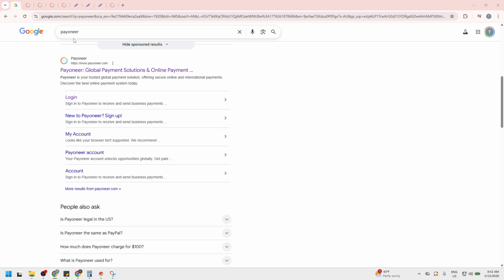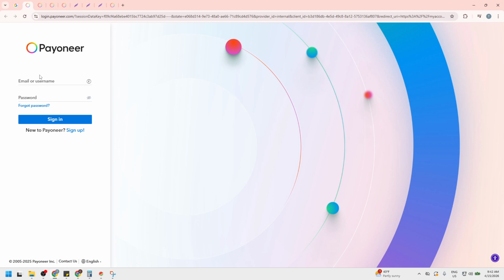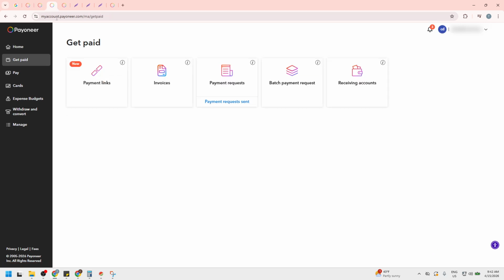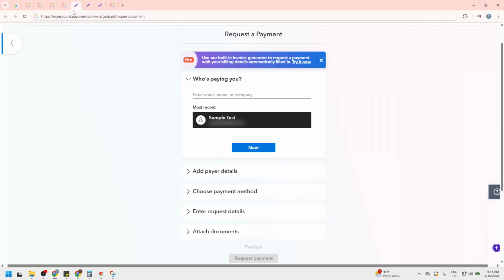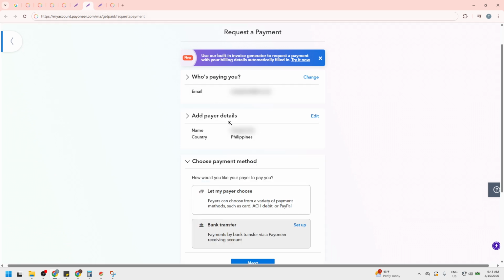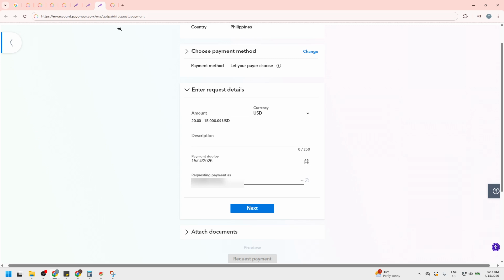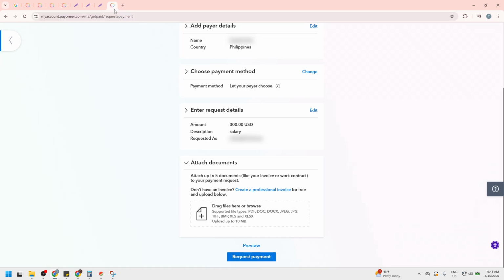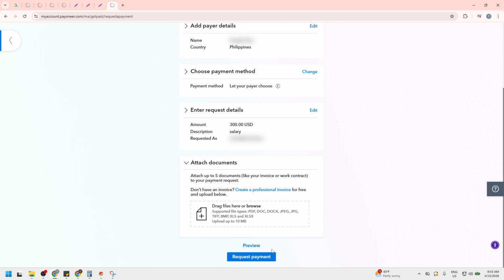How to Receive Payments With Payoneer [2026 Full Guide]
How to Receive Payments With Payoneer

In this video, we show you exactly how to receive payments with Payoneer to streamline your international business transactions and cross-border earnings. We explore the structural parameters of the receiving accounts, demonstrating how to utilize global payment services and manage the request-a-payment protocols required to collect funds from clients and marketplaces worldwide.

Mastering the use of international receiving accounts is a professional standard for freelancers, exporters, and digital entrepreneurs looking to scale their global reach. By utilizing the built-in multi-currency tools, we enable you to authorize transfers from major platforms and directly bill global clients, ensuring your payment collection is secure, cost-effective, and fully integrated into your professional financial workflow.

Technical Specs:
Software: Payoneer; Feature: Payments & Receiving Accounts